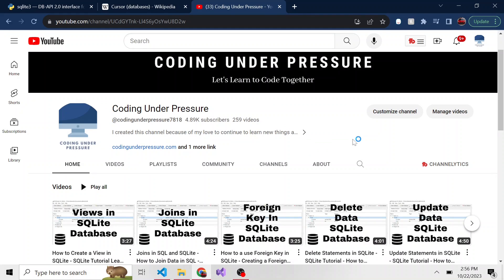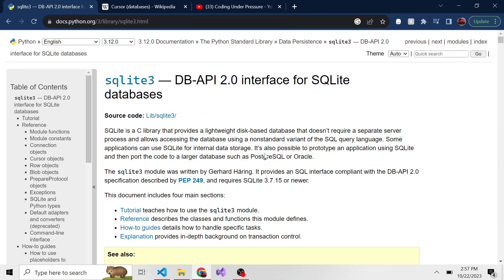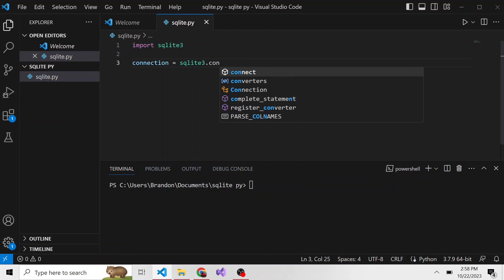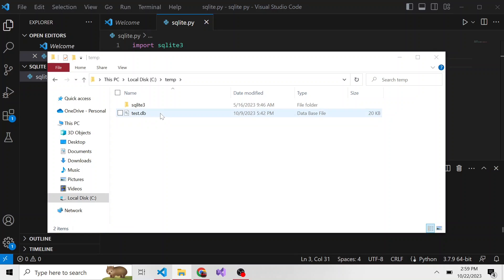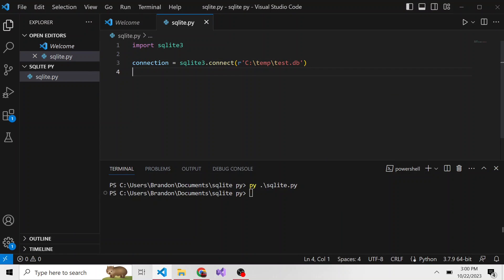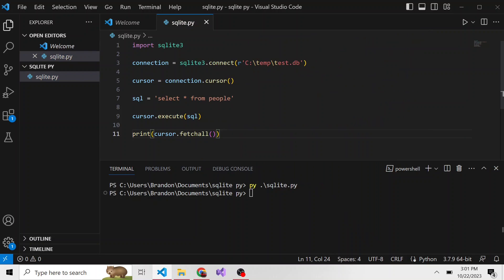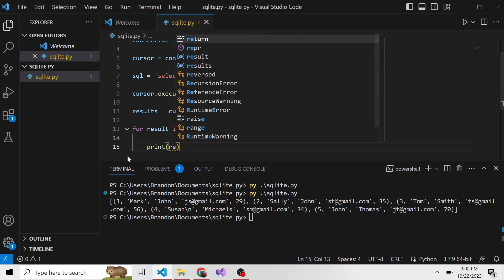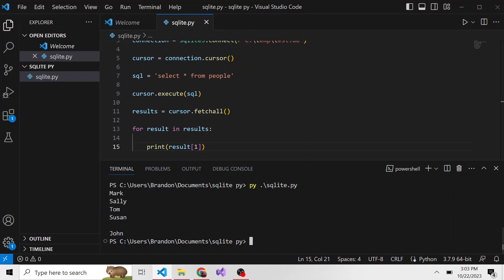Create and Query SQLite Database in Python - SQLite Python Tutorial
Hey everyone, in today's video, I'm going to show you how you can create a SQLite database and also query a database in python!